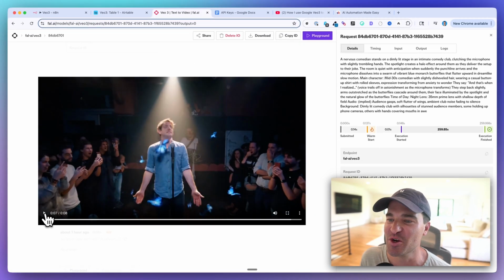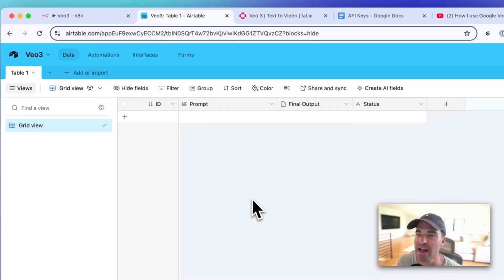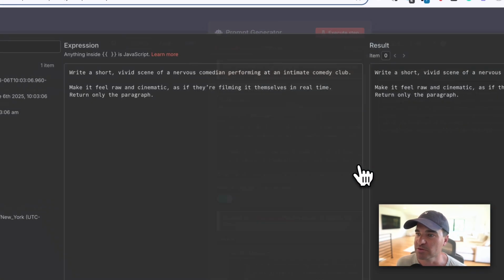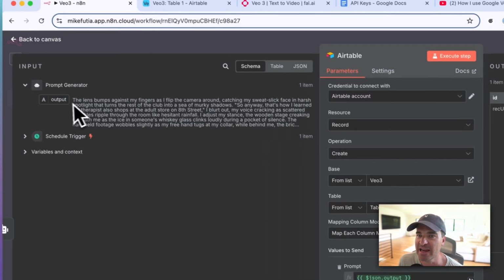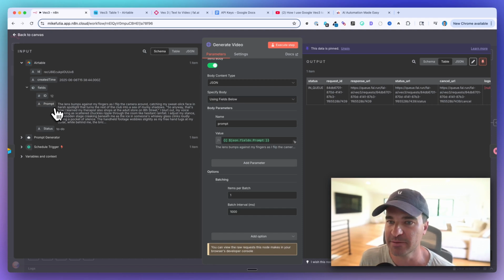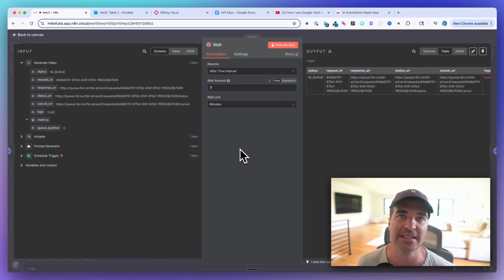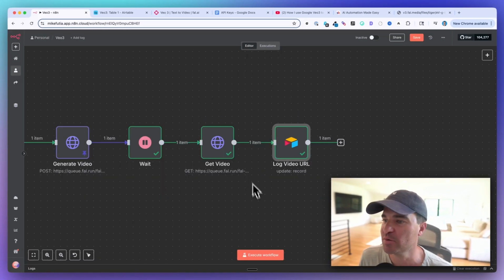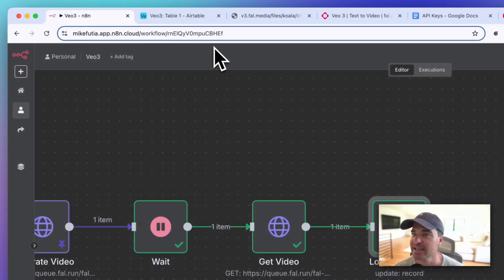How to automate AI video generation with (in 14 mins)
YouTubeAutomation

RunwayML (if you're using tools like Runway)

PictoryAI (for Pictory users)

SoraAI (if OpenAI’s Sora is discussed)